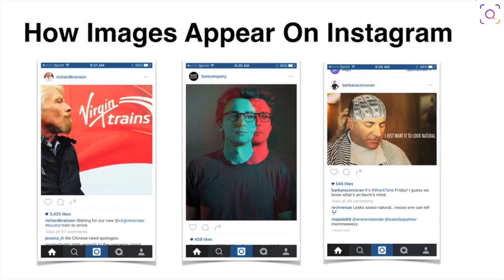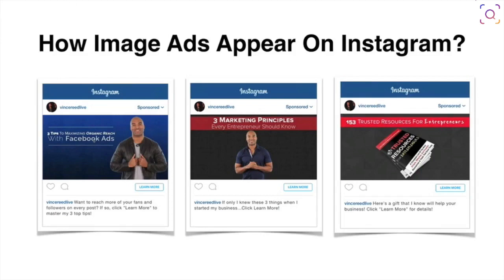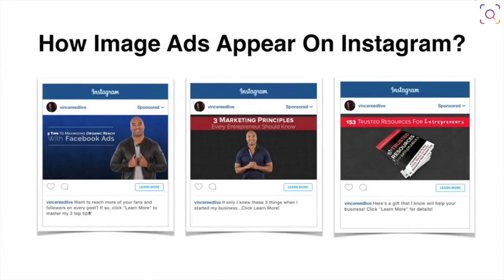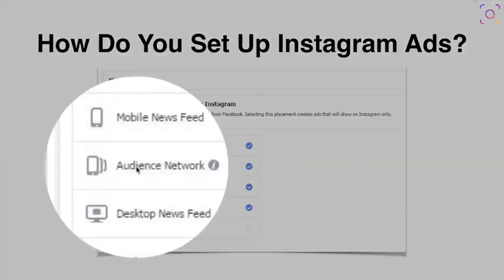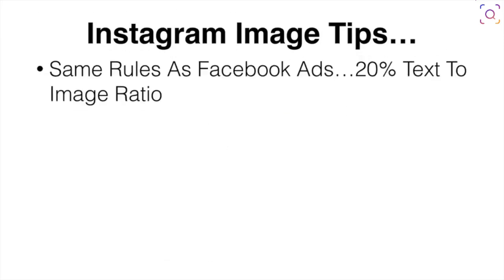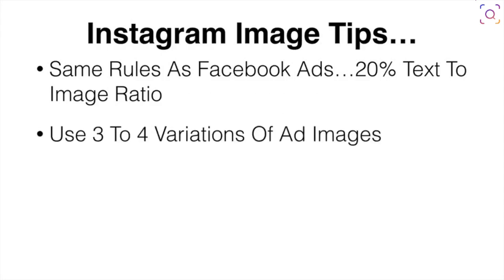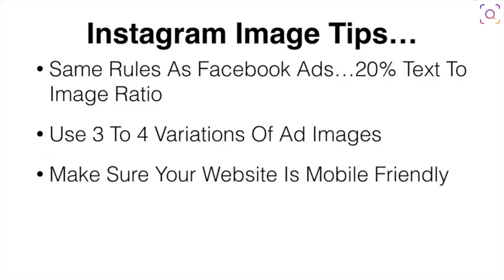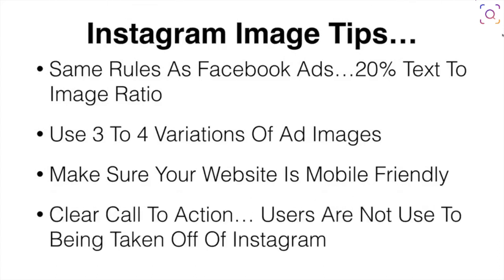Instagram Advertising Tutorial - How To Get Leads With Instagram Ads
► Best Private Photos Viewer For Instagram
[ENJOY WHILE ONLINE]

This video will teach you how to get leads with Instagram Ads...

If you want to dominate Instagram Ads and gain access to BONUS content, new strategies and courses...